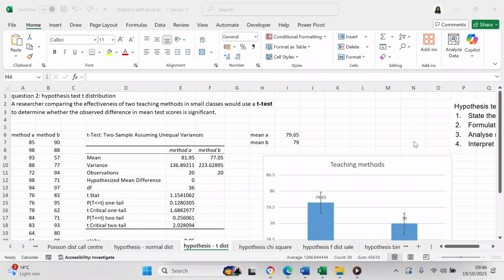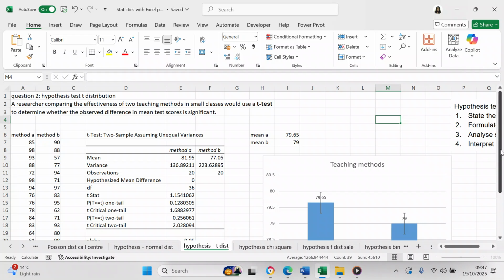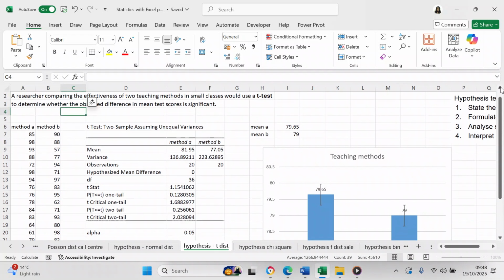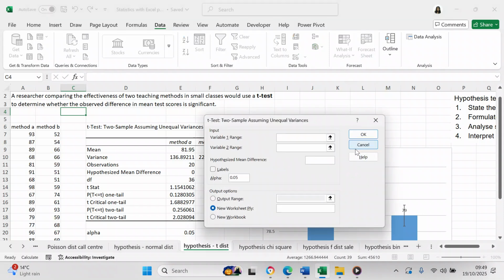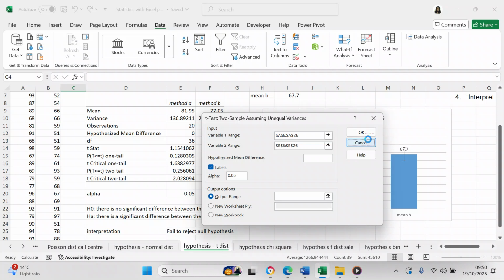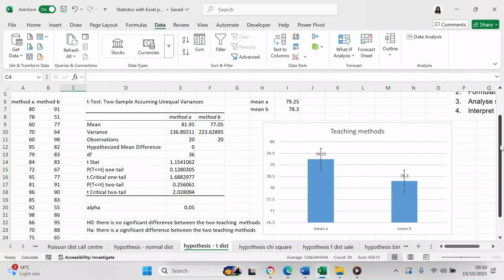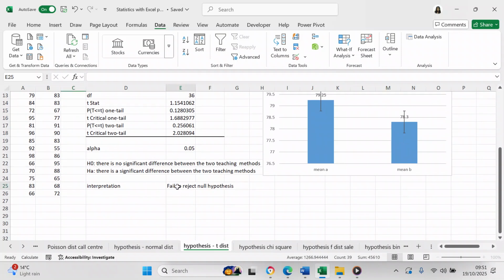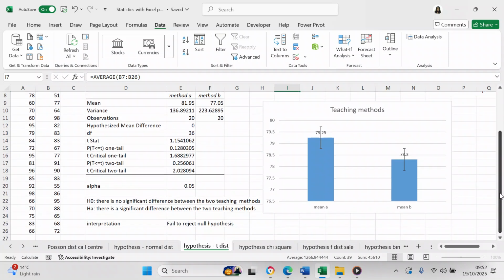Use Excel to analyse mean test scores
In this video I have carried out a hypothesis test to analyse test scores using a two sample t-test.